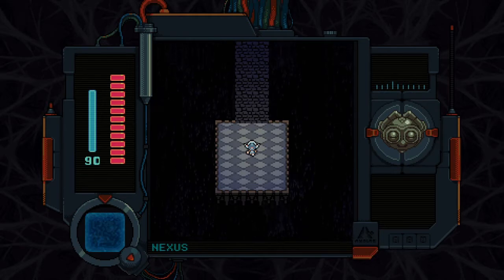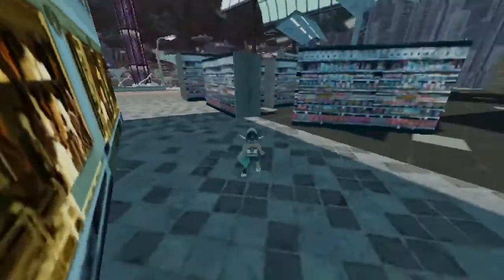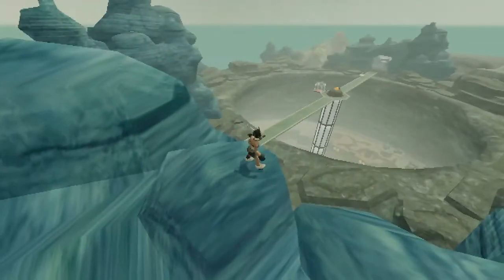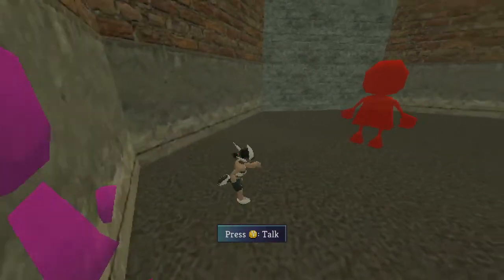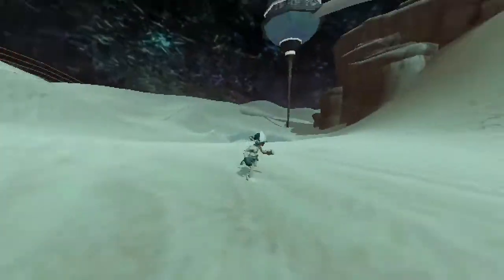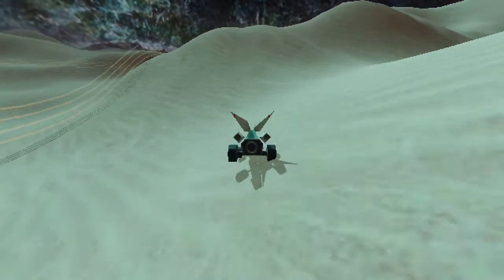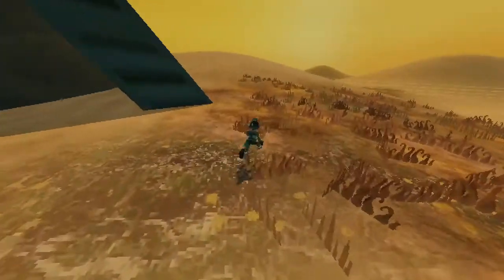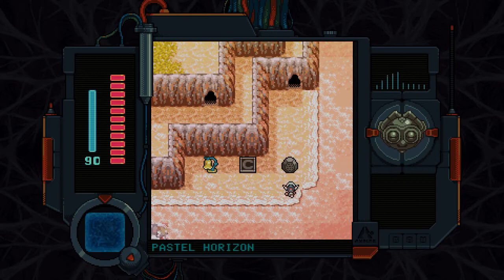Anodyne 2: Return to Dust - Finding Impossible Metacoins - Tips and Tricks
Here, we explore out-of-bounds areas to find hard to get metacoins in Anodyne 2. This is not a play through or a review. If you find more metacoins, let me know! Enjoy the vid!